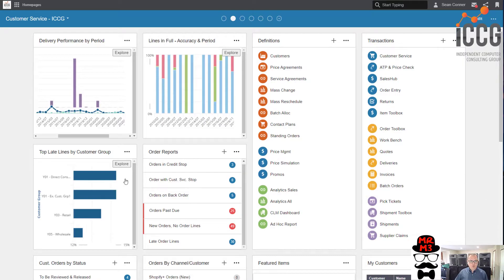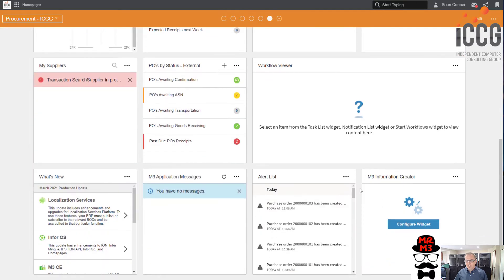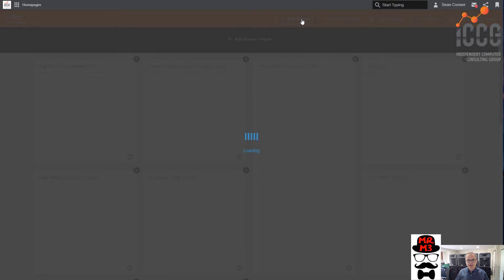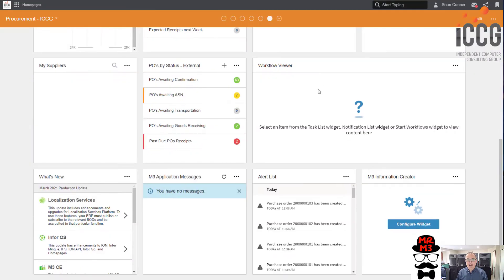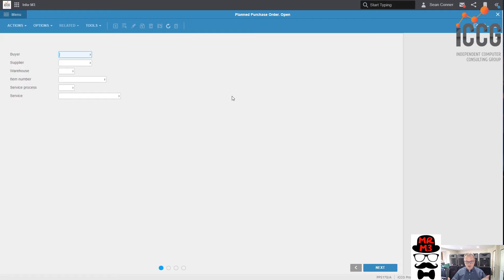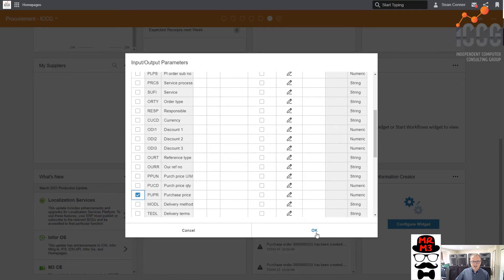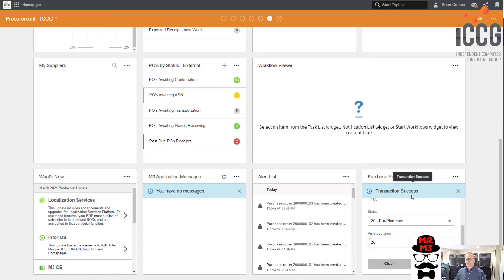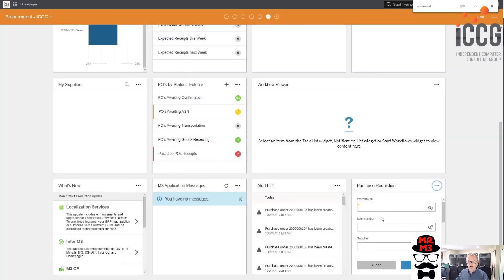What the heck is M3 Information Creator? Some crazy program? It might change your life... Infor M3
Check out this cool widget.  You can easily tap into M3 APIs.  In this video I configure a Purchase Requisition widget for use on homepages.  This applies to Infor CloudSuite M3, Infor CloudSuite Fashion, Infor CloudSuite Food & Beverage, Infor CloudSuite Distribution Enterprise, Infor CloudSuite Chemicals, Infor CloudSuite Equipment & Manufacturing.